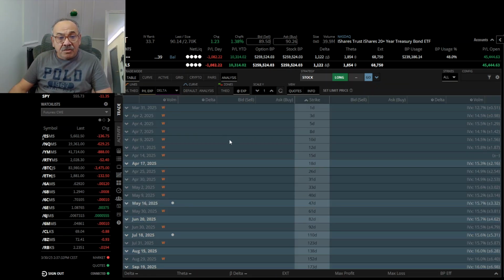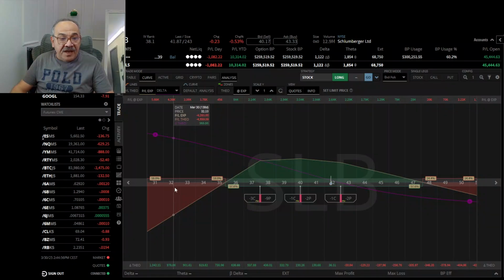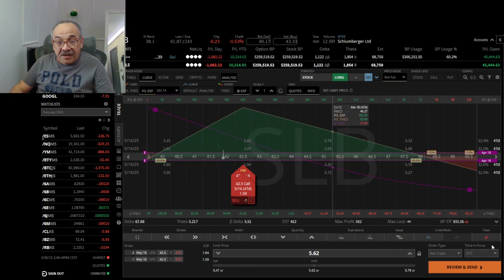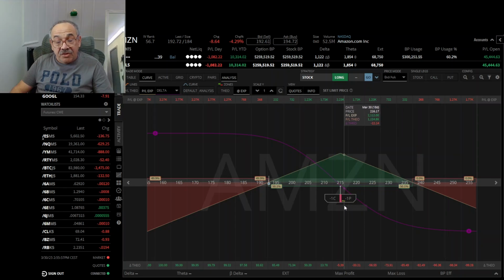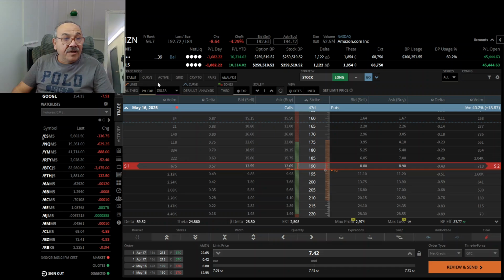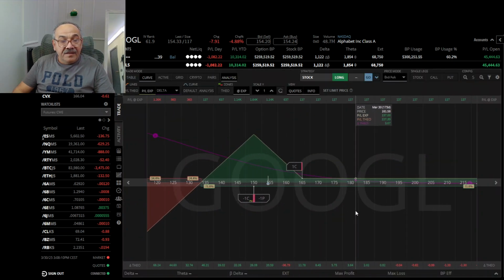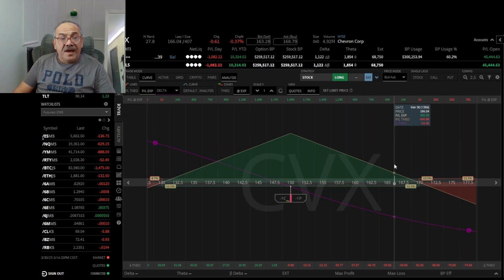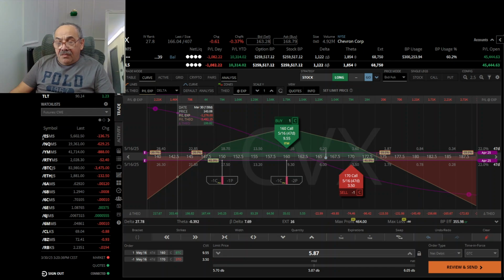Investing to stocks through options part3